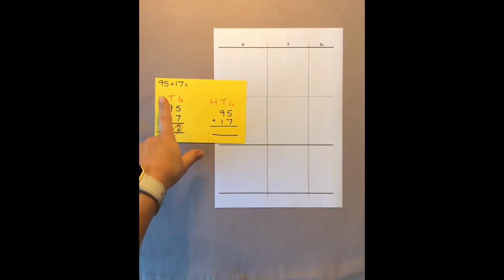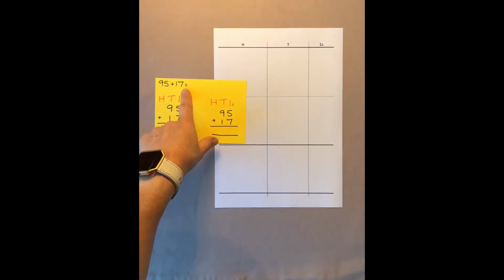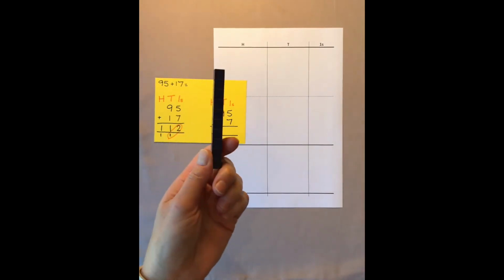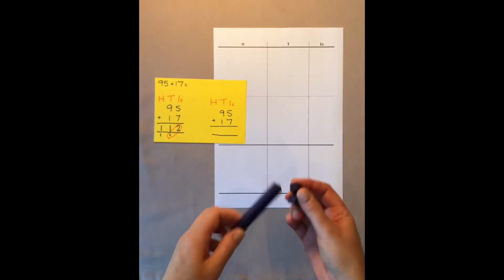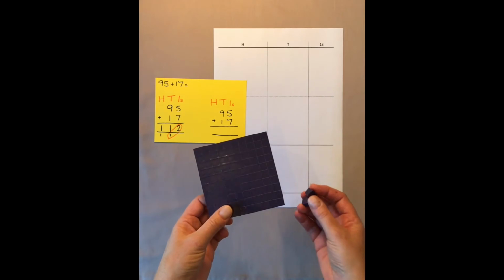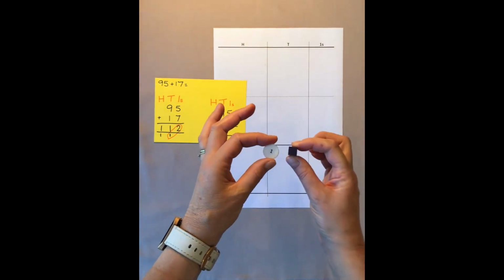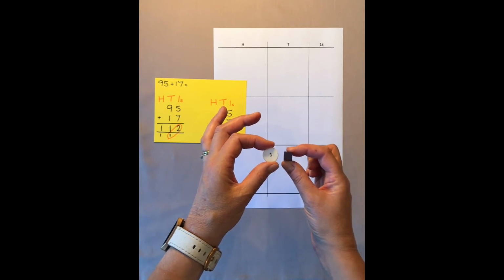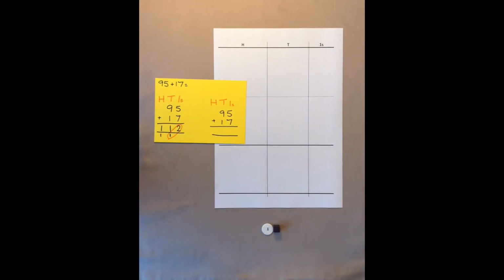Addition Using Cubes Then Place Value Counters (95+17)